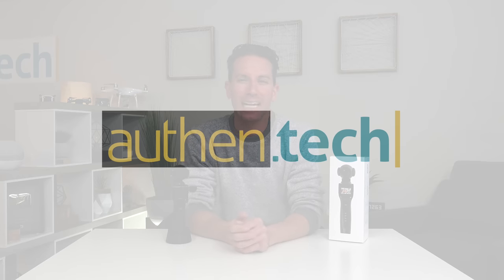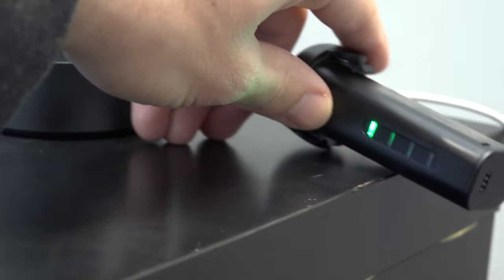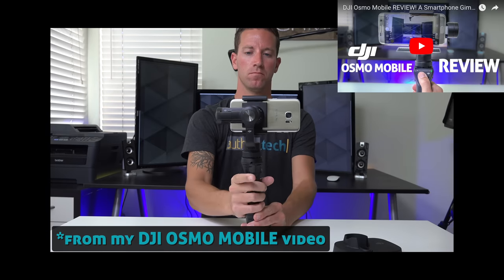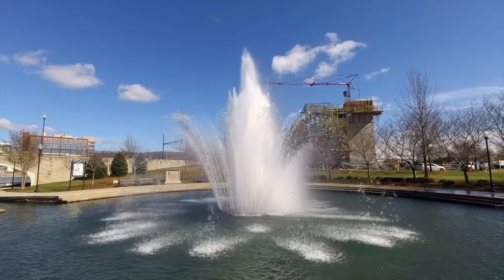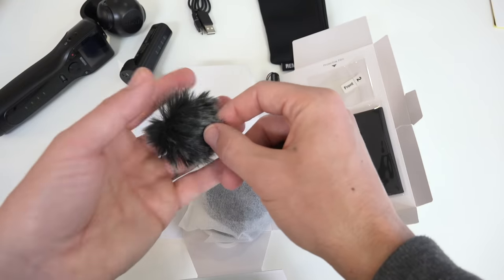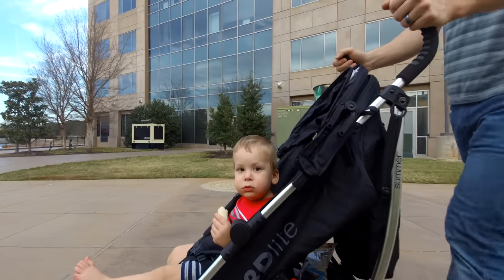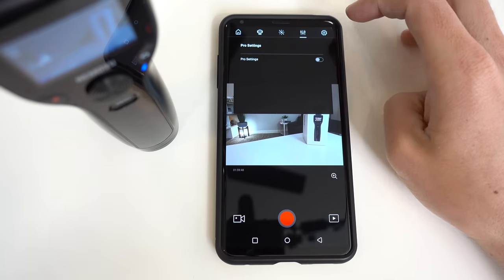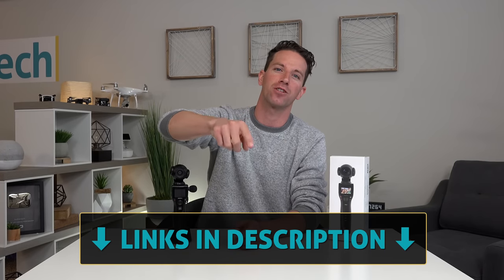All-In-One 4K Camera Gimbal! Removu K1 REVIEW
Removu K1 ➜
Accessories Kit ➜ + Spare Batteries ➜

-Mobile Power Bank I use

The Removu K1 is a 4K camera + 3-axis gimbal + 1.5" LCD screen built-in! It captures 4K video at 30 FPS, 1440p @ 60 FPS, 1080p @ 120 FPS, or 720p up to 240 FPS. Very nice wide angle lens, 101º FOV or 17mm equivalent at f/2.8. The 3-axis motorized gimbal produces buttery smooth cinematic shots. The powerful smart battery is rated to provide up to 4 hours of continuous filming on a single charge! Plus a very convenient feature, each battery can be separately charged via micro-USB via wall outlet or on the go with power bank. The K1 camera and gimbal can even be controlled remotely via phone/tablet app (Android or iOS); creating motion time-lapse videos are one of my favorites = fast, easy, and very cool looking!